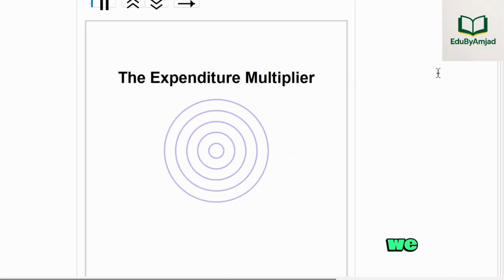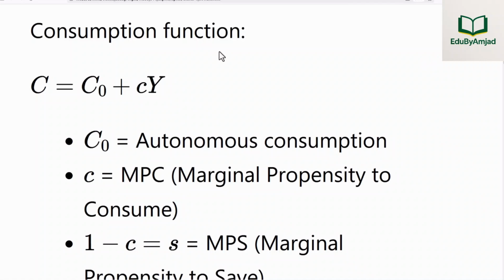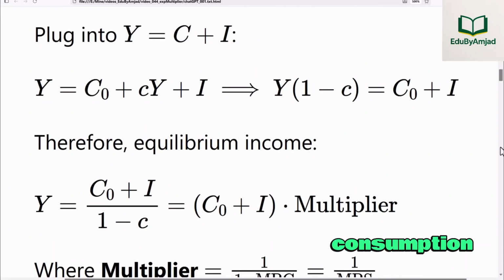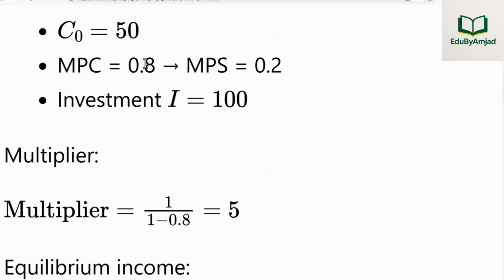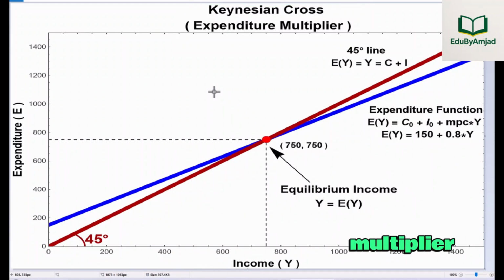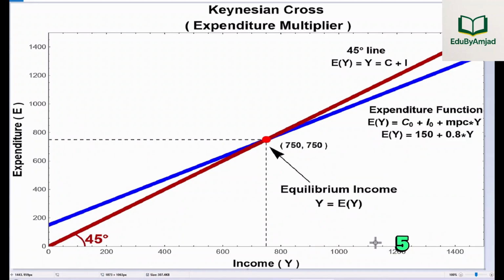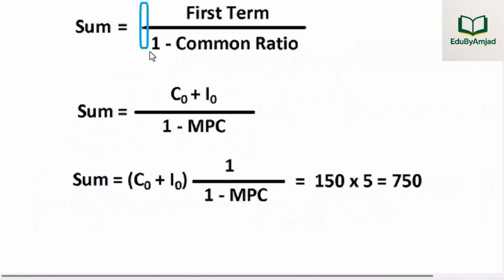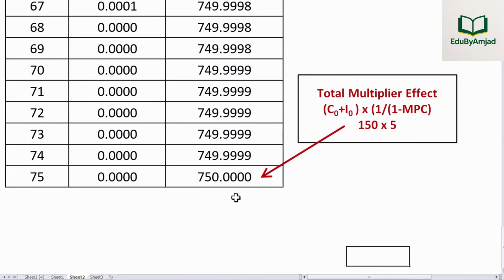Expenditure Multiplier Explained | Why Spending Creates Bigger Income Effects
This video is part of a structured Macroeconomics course for AP, IB, A-Level, and undergraduate students.

Learn how the expenditure multiplier explains why an initial change in spending leads to a larger change in equilibrium national income.

Using the Keynesian Cross, we show how consumption behavior, driven by the marginal propensity to consume (MPC), creates a chain reaction of repeated spending that determines equilibrium output.

Why autonomous spending drives national income
How MPC and MPS determine the size of the multiplier
Why spending creates ripple (induced) effects in the economy
How equilibrium income is determined in the Keynesian model
How the multiplier emerges from a geometric series
Step-by-step numerical solution of equilibrium income
Why small changes in spending can have large macro effects
Core Insight

Spending does not stop after the first round.

One person’s spending becomes another person’s income
That income is partly spent again (MPC effect)
This repeats many times, creating a multiplied impact on GDP
Key Formula

The expenditure multiplier is driven by:

k=
1−MPC
1

And equilibrium income in the Keynesian model:

Y=
1−MPC
A

Numerical Example (Explained in Video)
Autonomous spending = 150
MPC = 0.8
Multiplier = 5
Equilibrium income = 750

The expenditure multiplier is central to macroeconomics because it explains:

Fiscal policy effectiveness
Government spending impact
Recession recovery mechanisms
National income determination
Business cycle fluctuations
Chapter Summary

00:00 – Introduction to the multiplier
00:06 – Why spending creates ripple effects
00:20 – MPC and MPS explained
00:35 – Autonomous consumption & investment
01:20 – National income identity
02:10 – Deriving the multiplier
03:00 – Numerical example (150 → 750)
04:20 – Keynesian Cross diagram
05:30 – Geometric series intuition
06:20 – Accumulated expenditure
07:10 – Summary

AP Economics, IB Economics, A-Level Economics, expenditure multiplier, Keynesian cross, MPC, MPS, fiscal policy, national income, macroeconomics explained, aggregate demand, autonomous spending, induced consumption, geometric series, macroeconomics tutorial, EduByAmjad